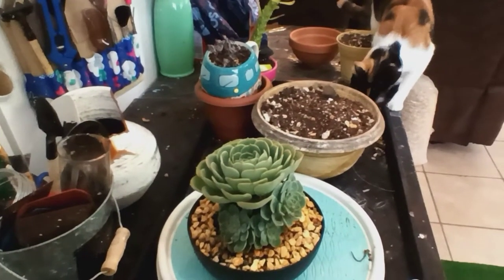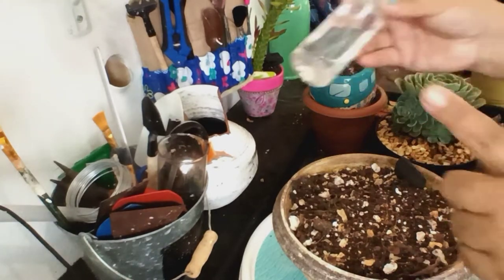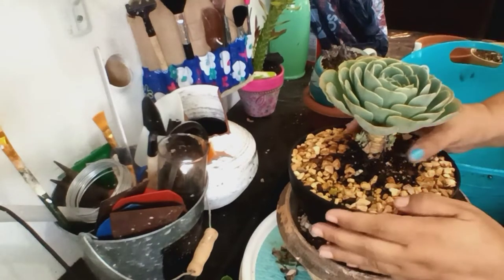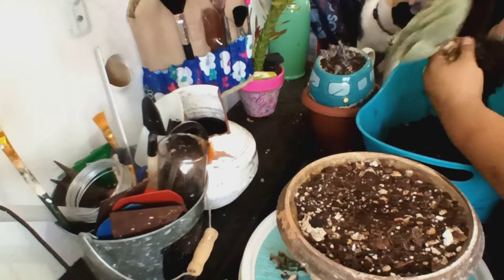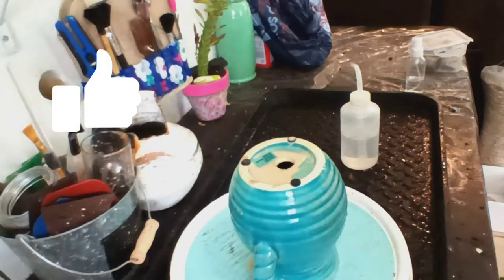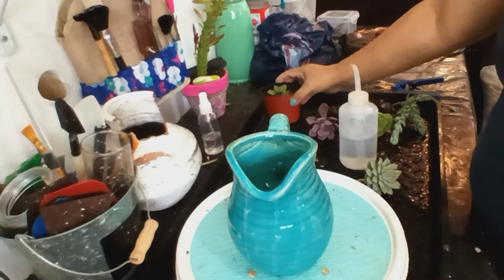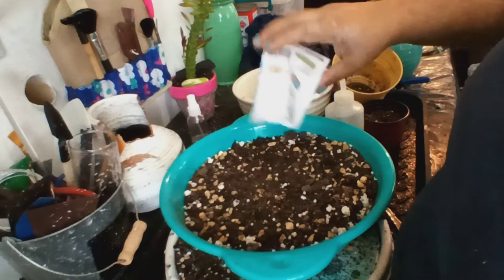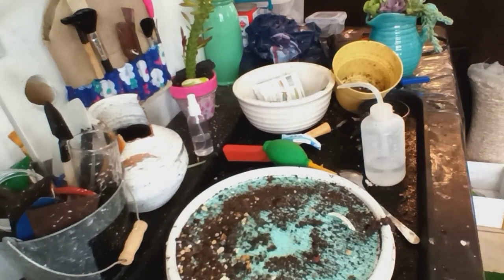Arreglo de suculenta+ transplantes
comienzo mi mini huertito tratando unas semillitas de cebolline . también ago transplante de una imbricata y le trato la cochinilla.hacemos el hueco a una jarra.

link para otro video hecho con amor

Bendiciones te invito a que te subcribas y actives la campanita para cada vez que suba un vídeo Youtube te notifique.

Lluvia de Bendiciones 🦋🦋🦋🦋🦋🦋🦋🦋🦋🦋🦋🦋🦋🦋🦋🦋😝😝😝